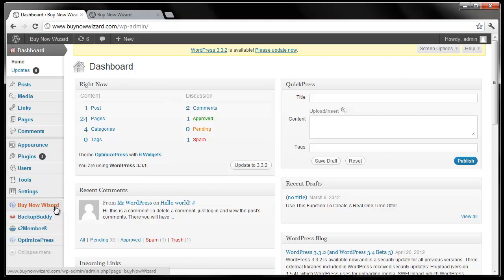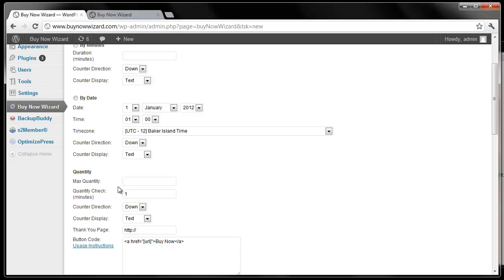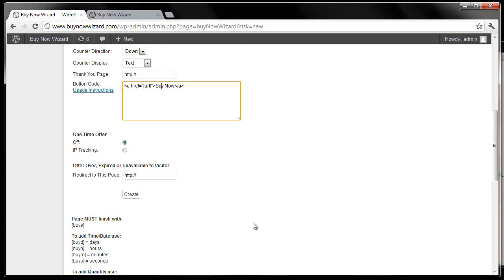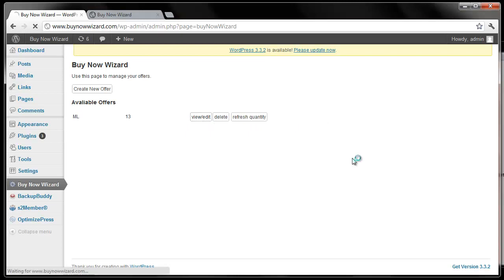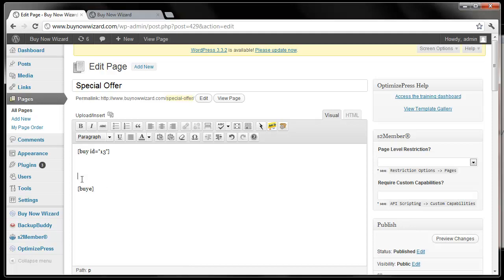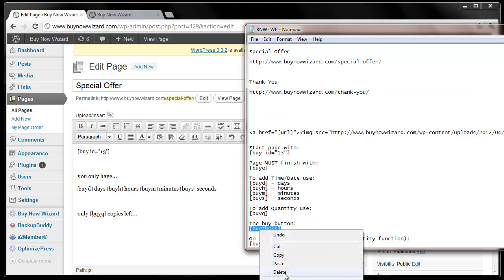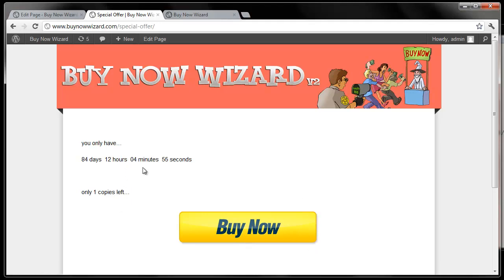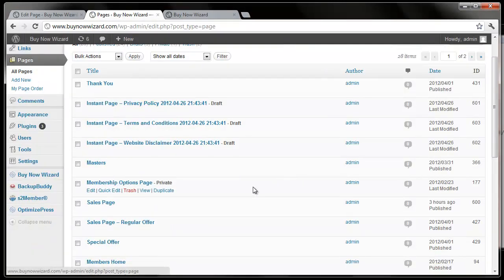Buy Now Wizard How To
Next, activate your free 14 days trial to world's best marketing and funnel building suite

- Never Buy Full Price Marketing Software and Training Again
Check our reviews, special offers and bonuses for marketers, entrepreneurs and freelancers worldwide!
Sign-up to our newsletter so you will not miss any deal

software deal
software deals
marketing training deal
marketing training deals
marketing app
marketing apps
marketing app review
marketing app bonus